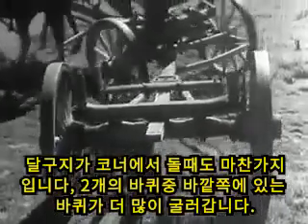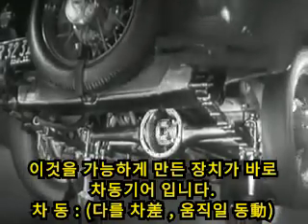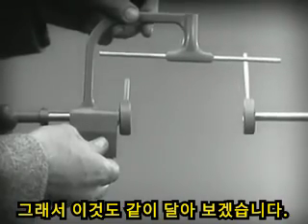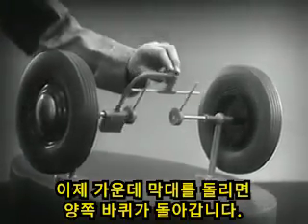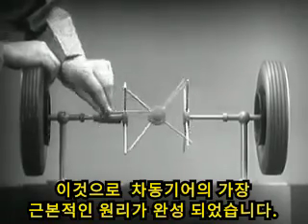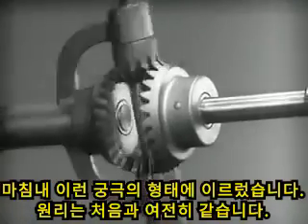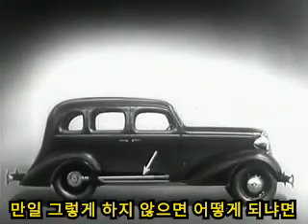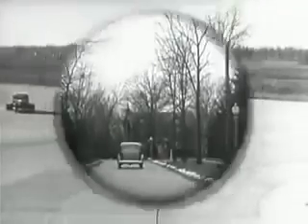자동차 차동기어 의 원리